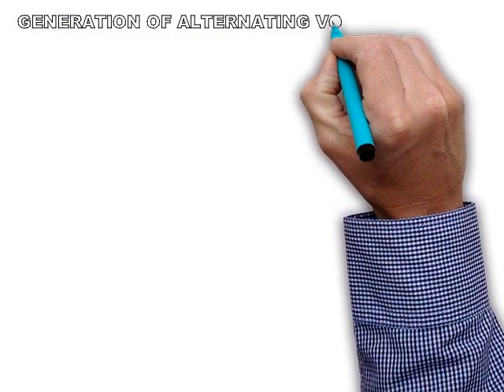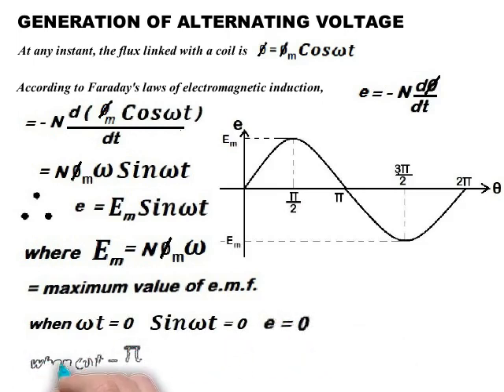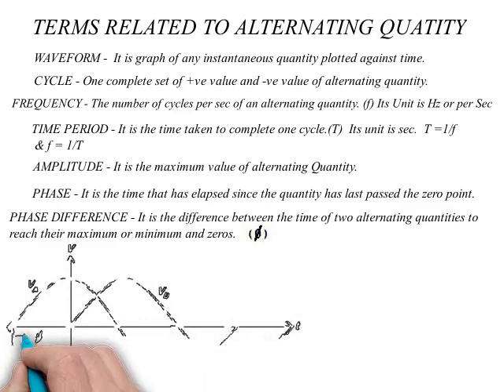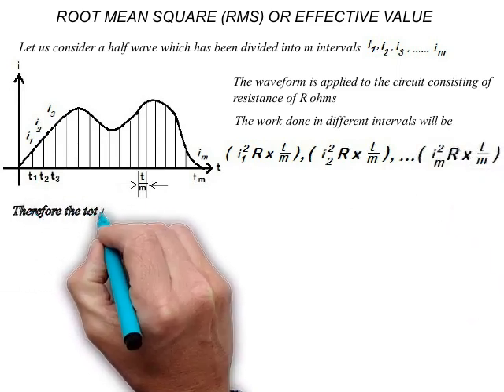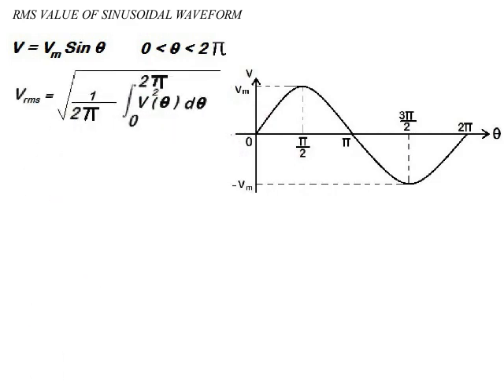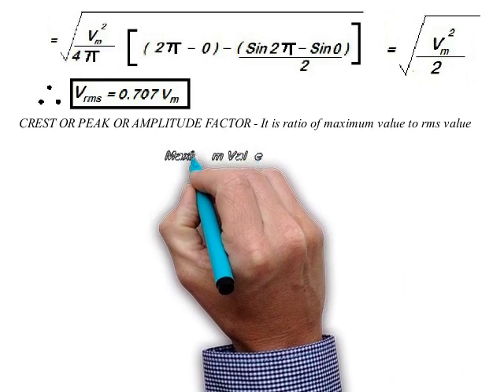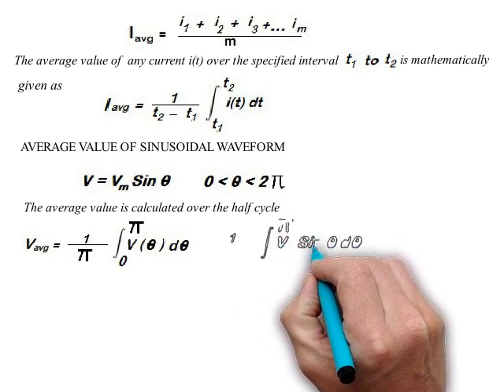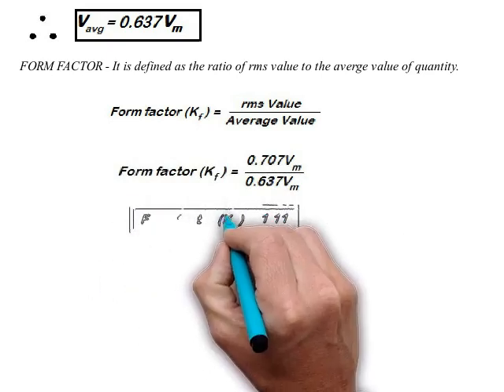Alternating Quantity, RMS, Average, Form Factor, Peak Factor of Sinusoidal Waveform-Basic Electrical